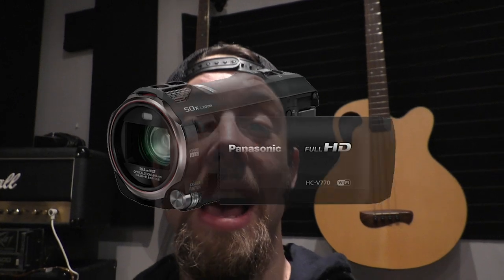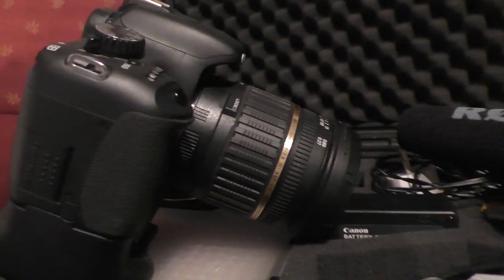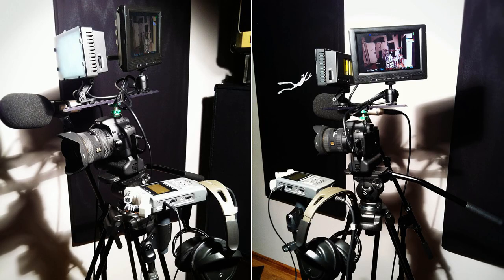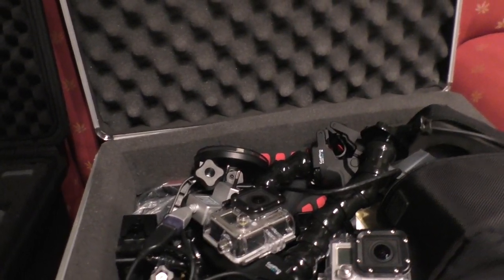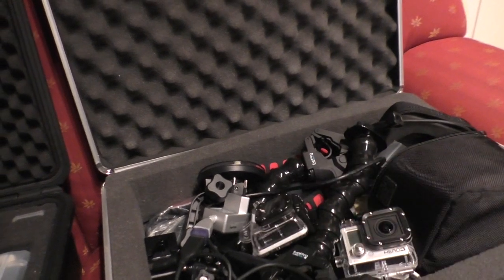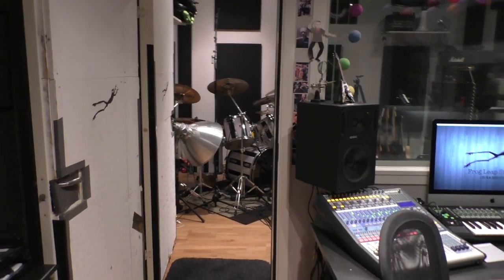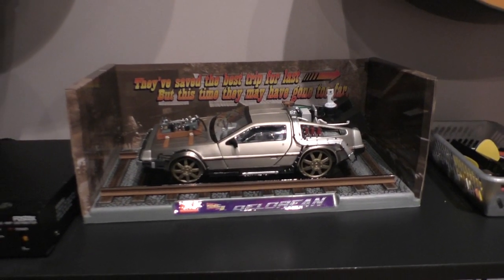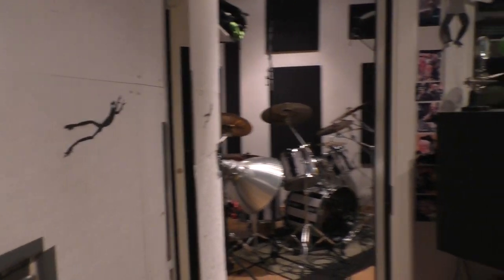Which video camera should you choose?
Hope this helps out anyone who´s wondering about what camera to get!

AMAZON MP3

I do not add people I dont know on my personal facebook page, so please follow these links which are my "fan" pages: